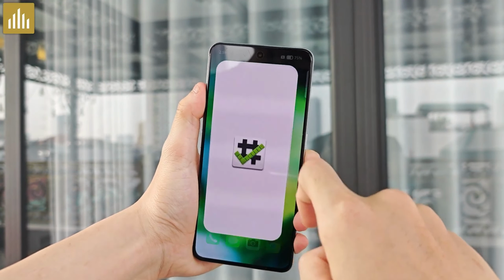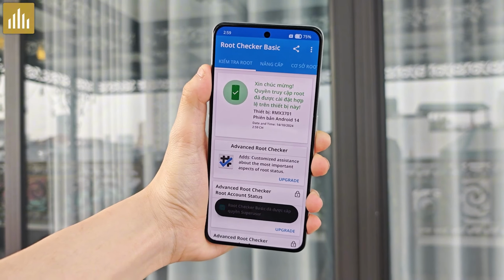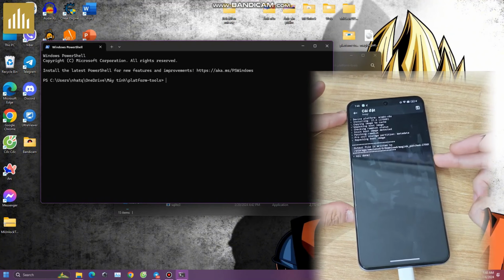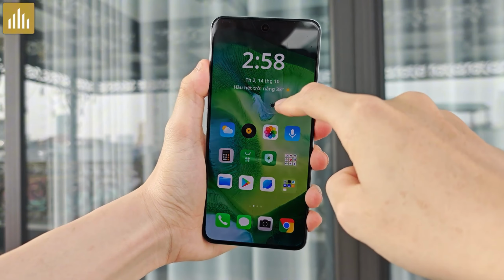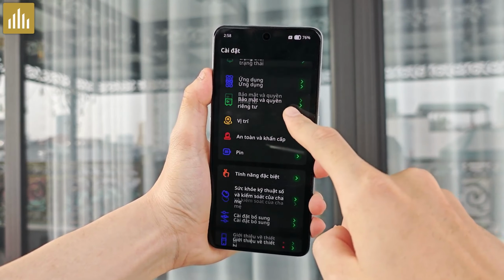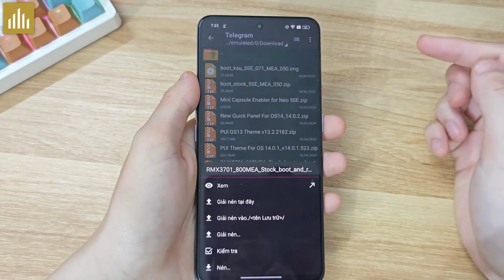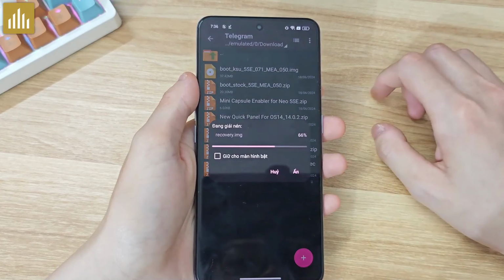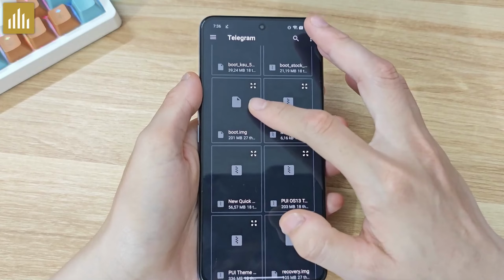Should You Root Your Phone for Gaming? Pros, Cons, and How to Root Your Device!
In this video, we dive into the world of rooting your phone for gaming performance. Is it worth it? We’ll explore the pros and cons of rooting your device, including how it can improve gaming performance and the potential risks it poses. Learn the steps to root your phone safely, along with tips and tricks to make the most out of your rooted device. Whether you're a gamer looking for more control or someone curious about rooting, this video has everything you need to know!